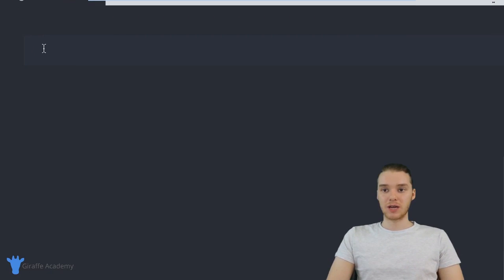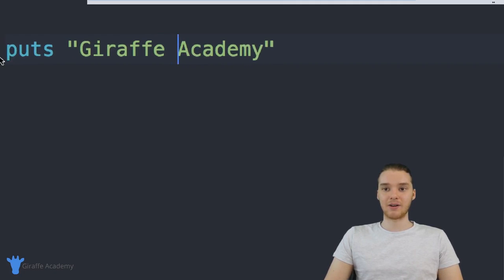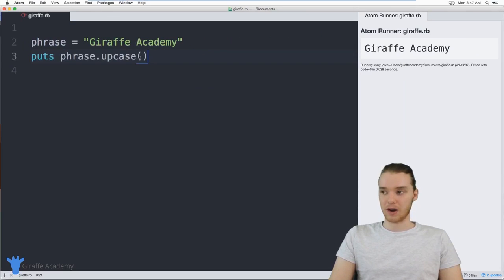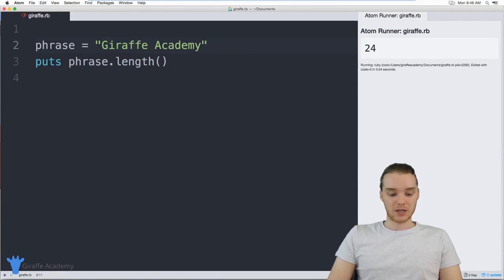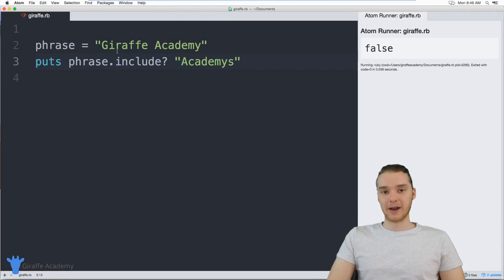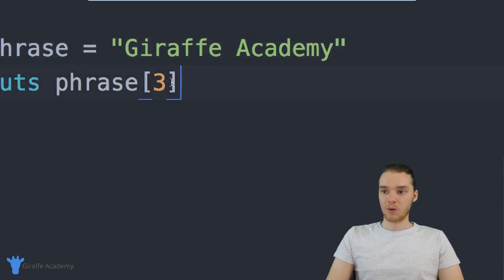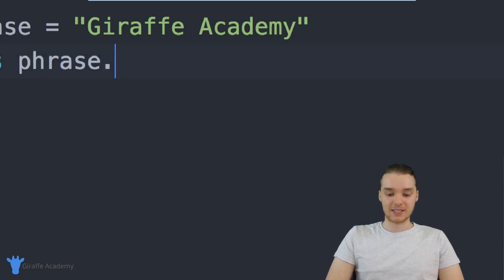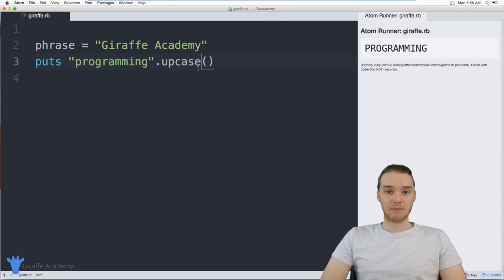8 Working With Strings Ruby Tutorial 8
Working With Strings Ruby